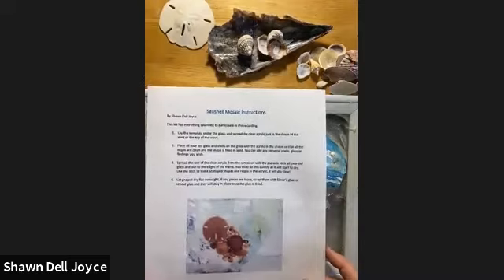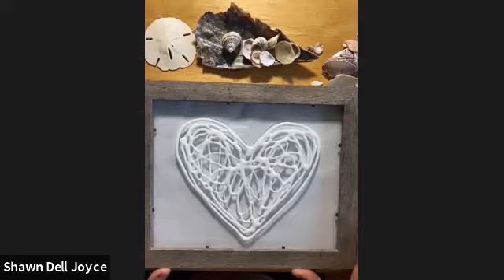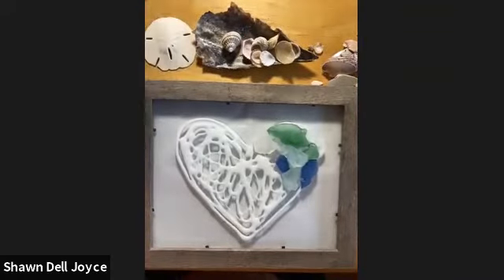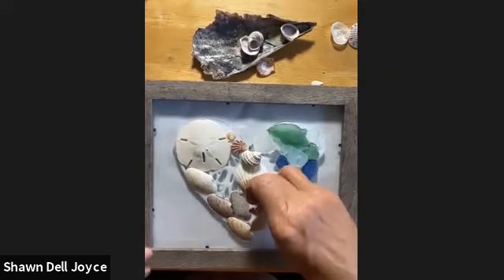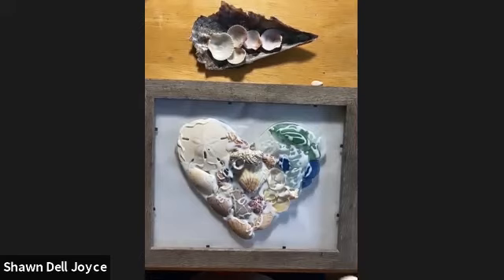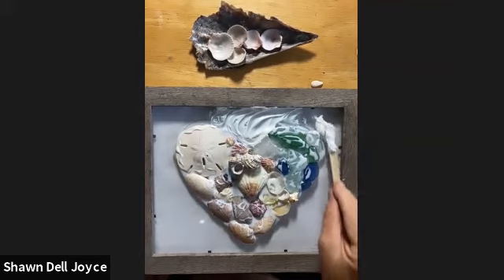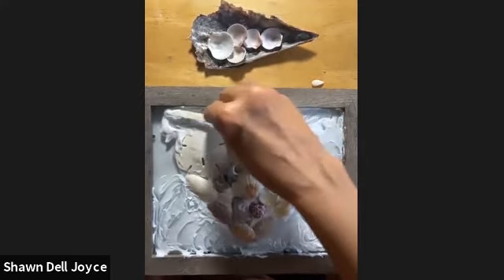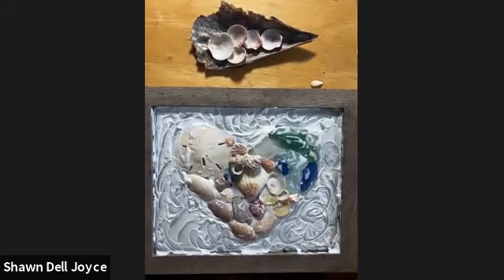Tuxedo Park Library's Seashell Mosaic Craft with Shawn Dell Joyce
Tuxedo Park Library's Seashell Mosaic Craft Instructions with Shawn Dell Joyce.